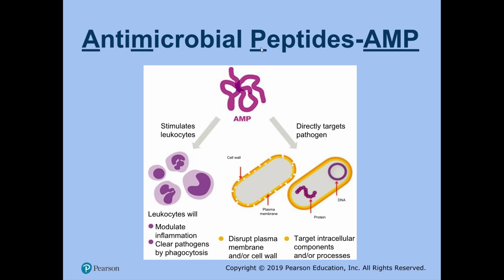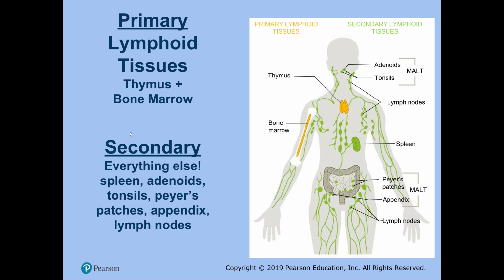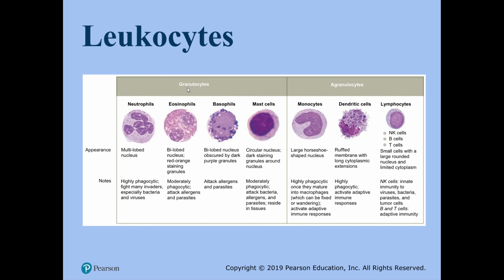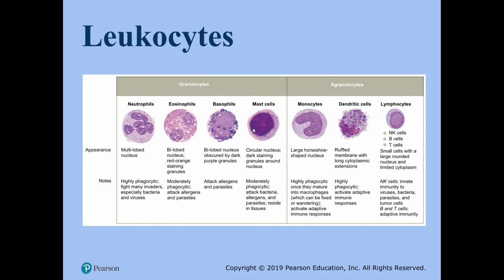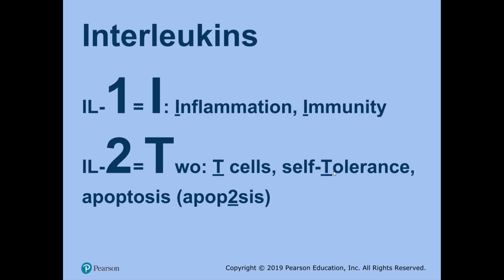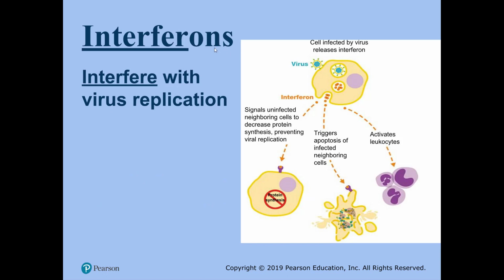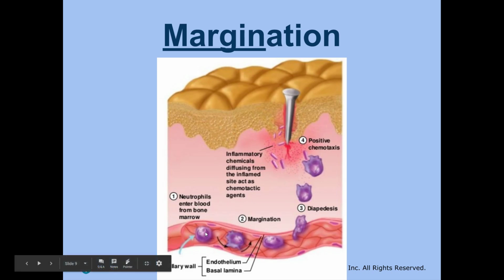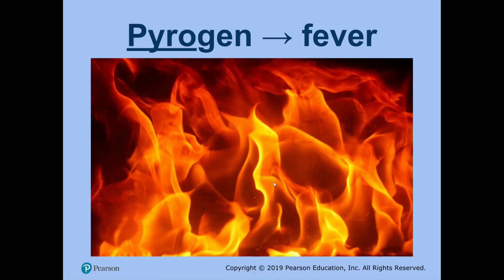MIC301 Ch11 Review: Innate Immunity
Chapter 11 Review in Microbiology: Innate Immunity